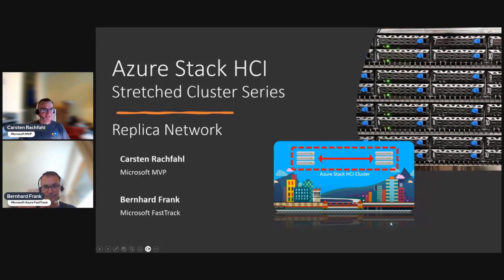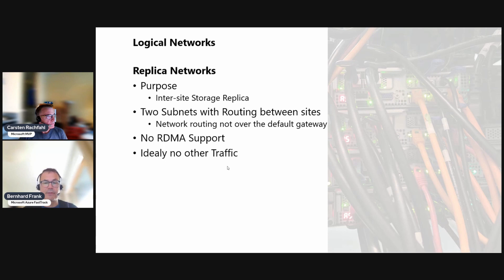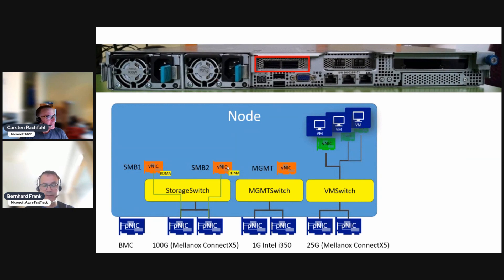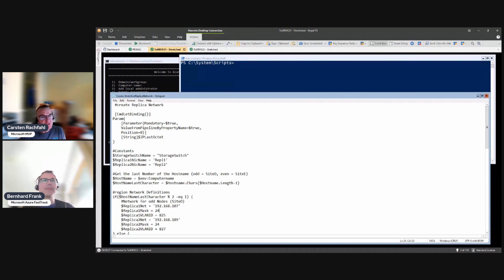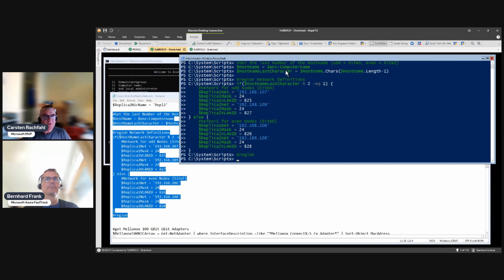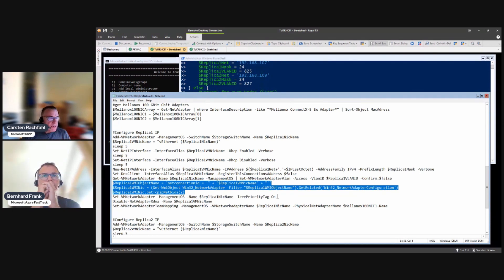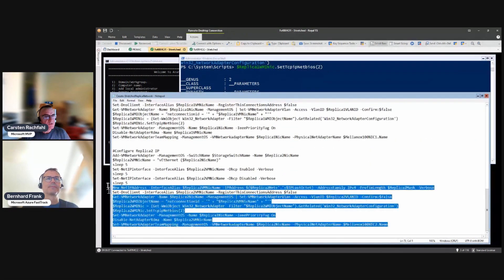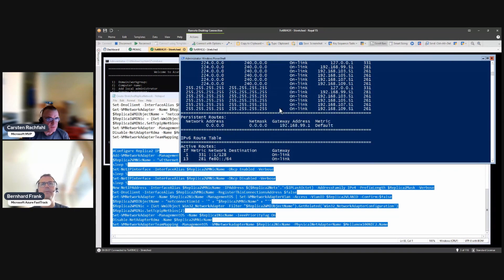Azure Stack HCI - Stretched Cluster Series - 06 Replica Network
This Episode:
We will create the replica networks using PowerShell. The replica networks will be used for replicating the storage between the sites. (in our case "Odd" and "Even"). We demonstrate the IPs and VLANs we are using in our setup and Carsten will perform this action as an example on one node (we'll do on the other nodes outside the video).